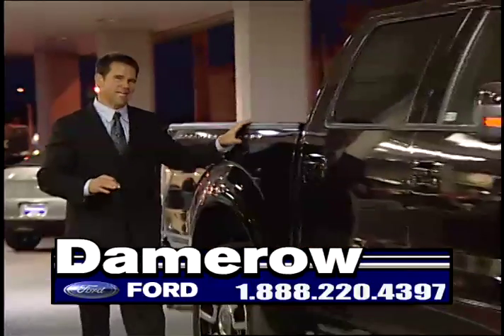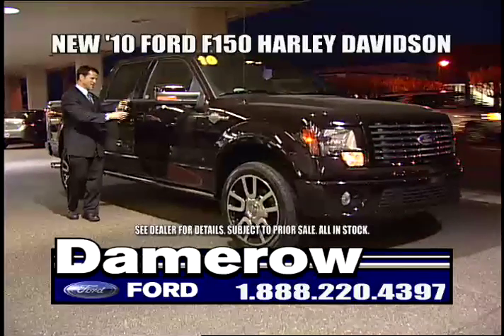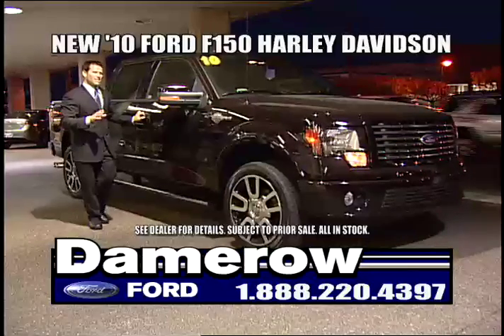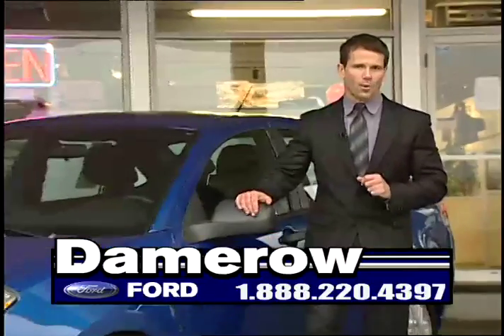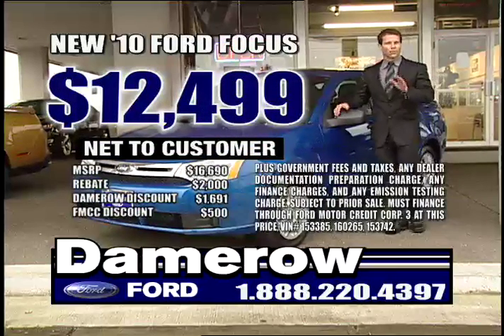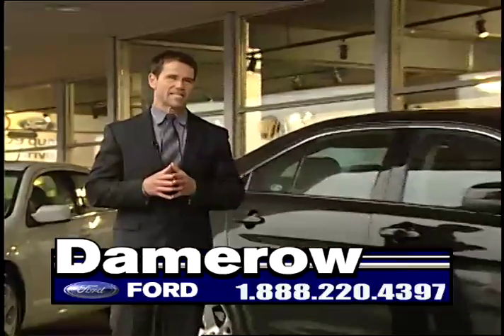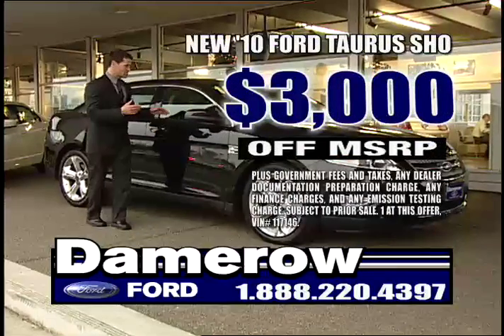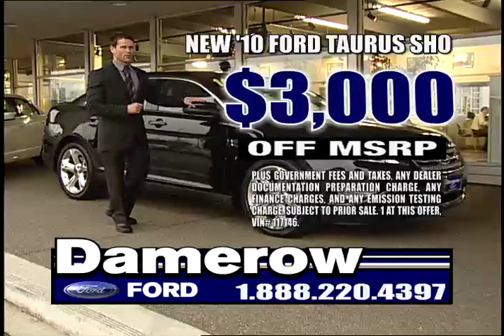Damerow Ford New Harley Davidson F150 Edition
Damerow Ford - New Harley Davidson F150
2010, Portland OR Campaign
A Series Of Local Spots During The Ford F150 Television Campaign.